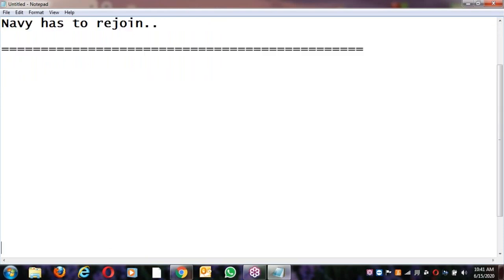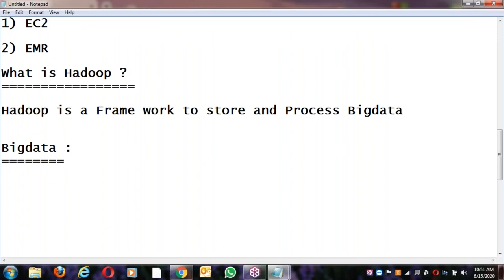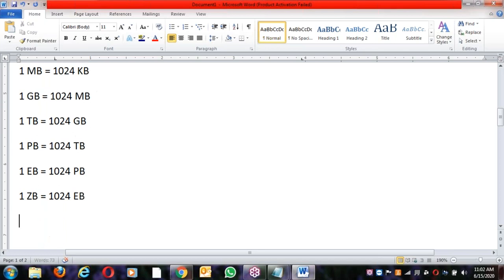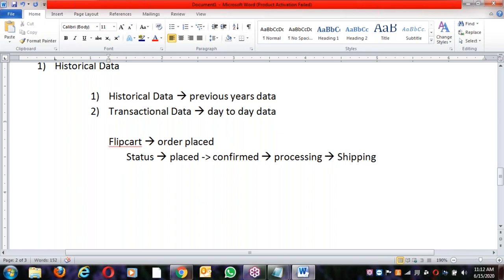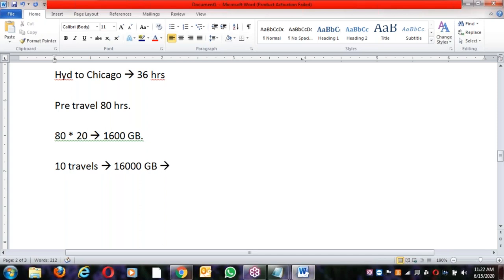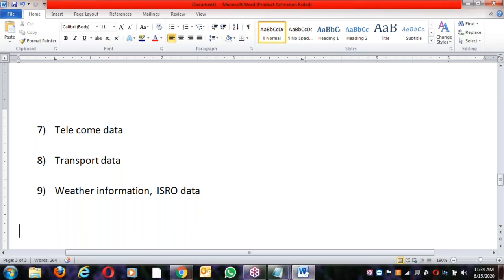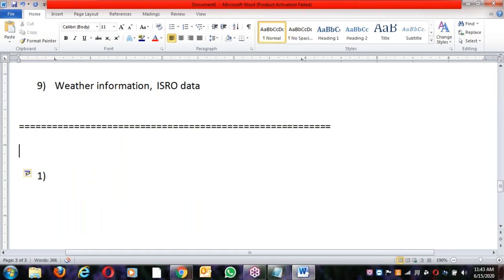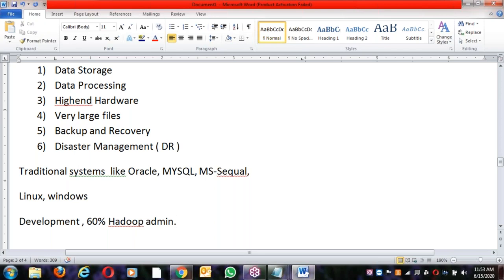HADOOP tutorials || Class - 1 || by Mr. Nageswar Rao on 15-06-2020 @10:30AM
Java tutorial by durga sir